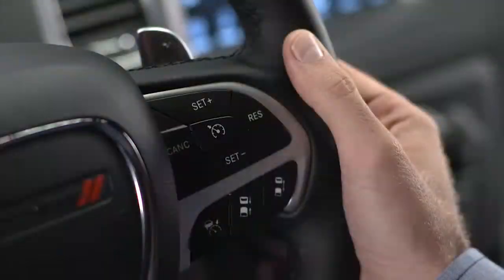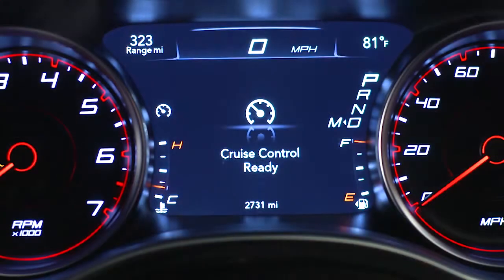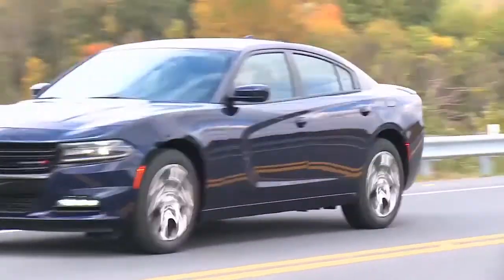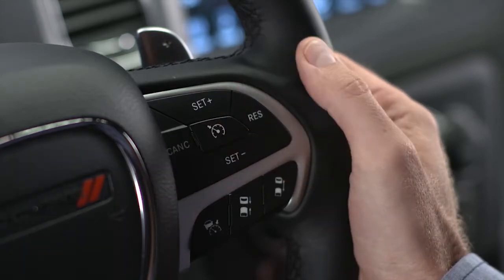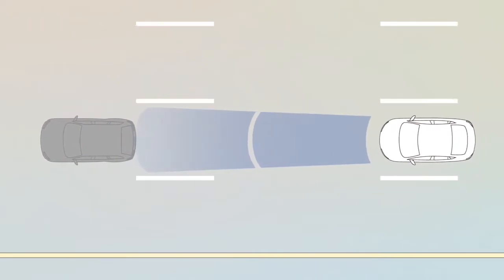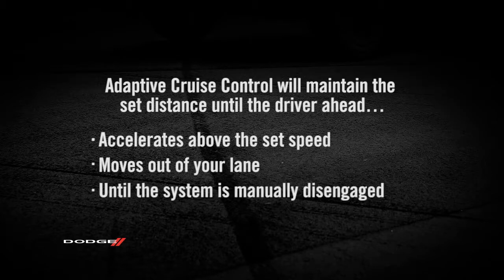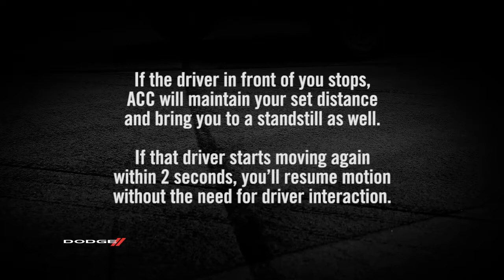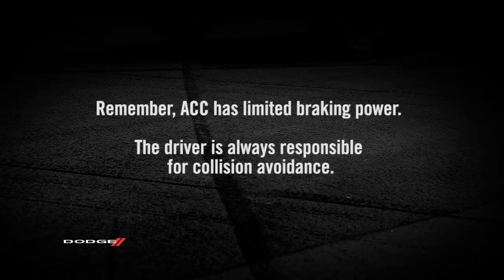Adaptive Cruise Control-How to use the smart cruise control on your 2018 Dodge Charger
Learn how to operate your 2018 Dodge Charger's intelligent cruise control system, also known as adaptive cruise control or ACC. This dynamic radar cruise control adjusts speed to ensure a set distance between you and the car in front of you.